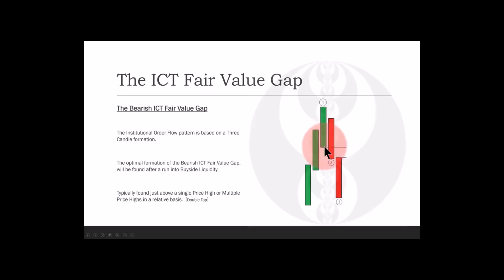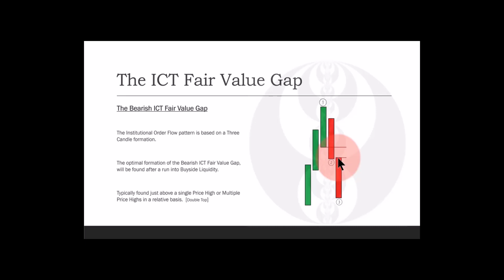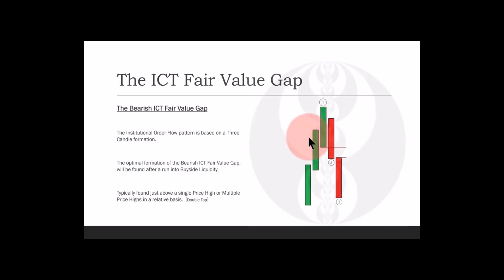Inner Circle Trader | ICT 2022 Mentorship | Episode 6 Motivational Talk | The Matrix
CHARTING SOFTWARE 📊
Trading View (get up to $30 towards your new plan)

PROP FIRMS 💰
Top Step (Get $50 off your first Trading Combine)